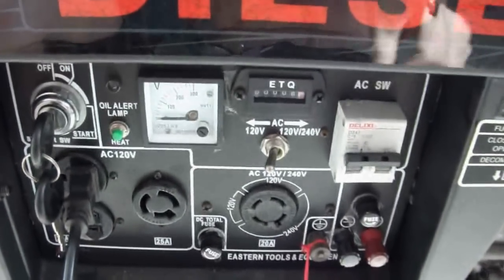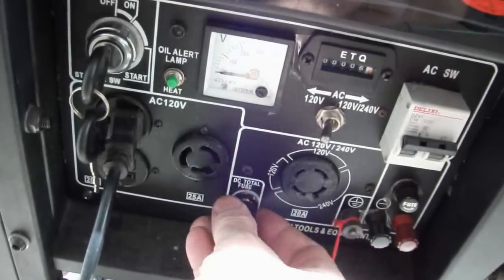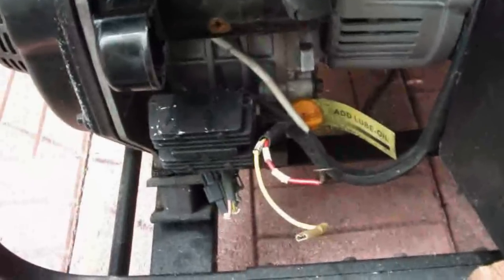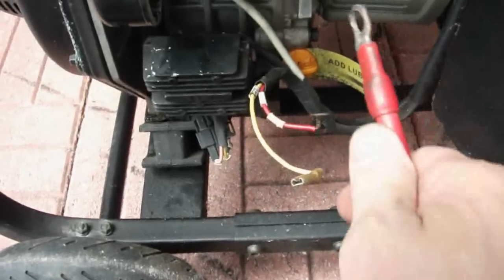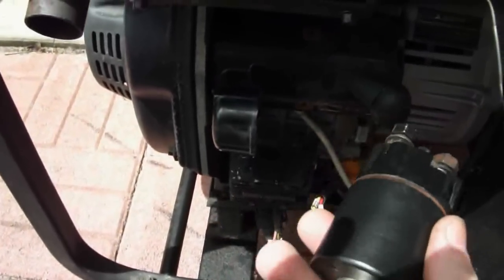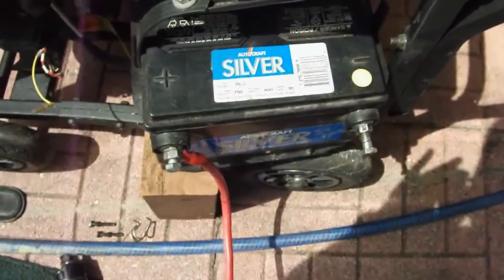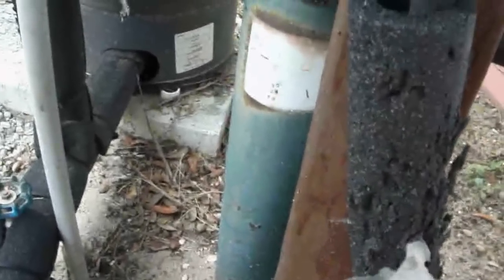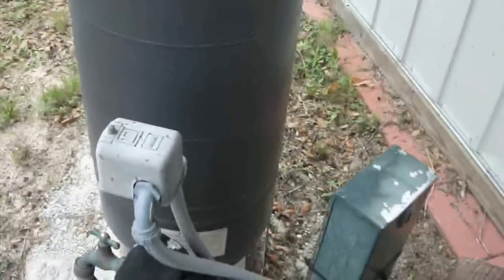ETQ Diesel Generator & Well Water Bypass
ETQ Diesel Generator & Well Water Bypass.  Made a stupid mistake and installed the battery backward (in a hurry due to rain coming up) and it fried the solenoid on the starter motor. That caused the fuse in the "total DC circuit" to blow every time the ignition key was turned on.  The emergency repair is to disconnect the SMALL RED wire at the Solenoid and that will stop the short from occurring.  You can then jump the starter manually by touching the wires.  Also an electrical bypass setup on a well can give you emergency water any time you can supply power to the well.